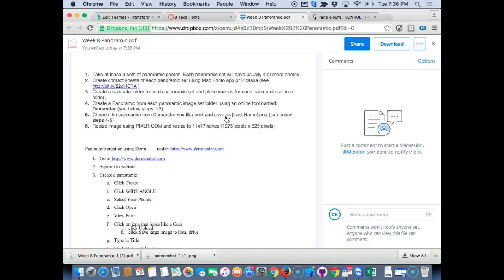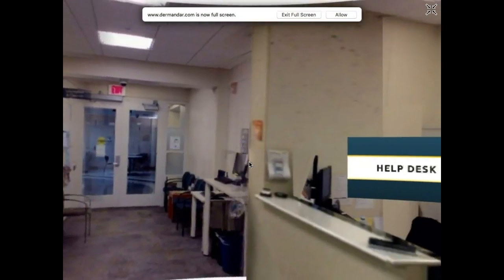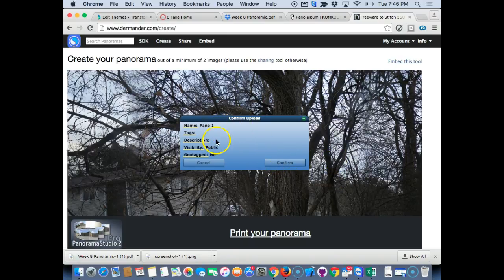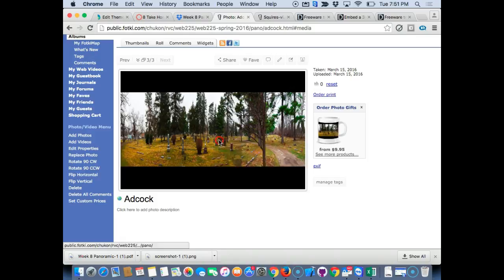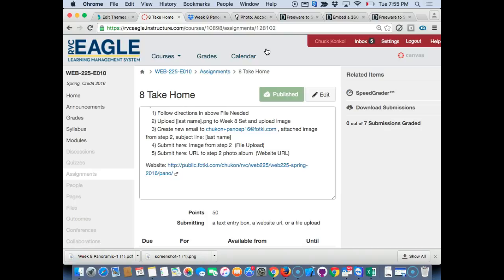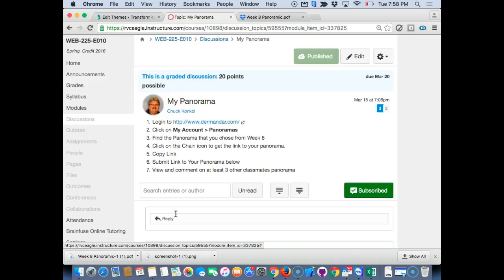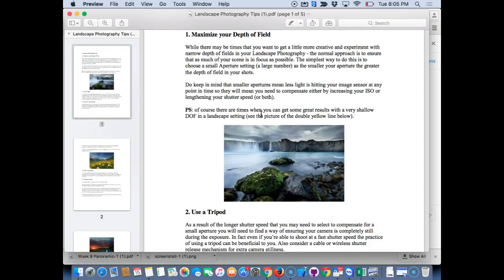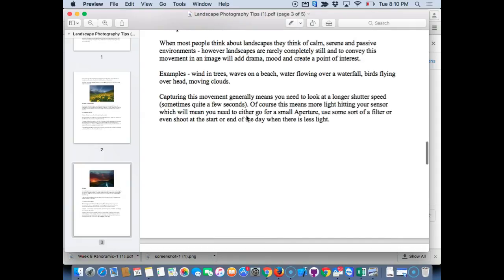Web225 Week 9 Sp16